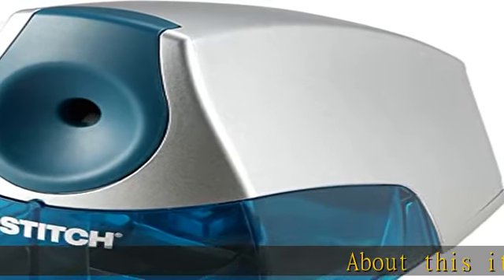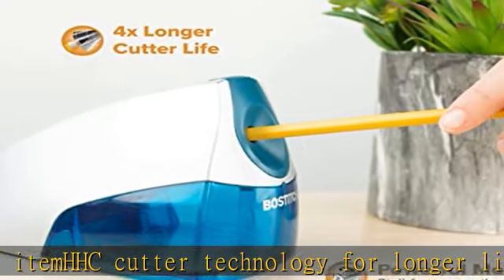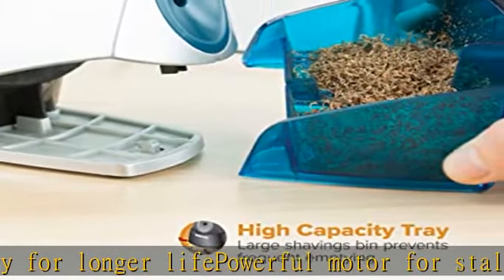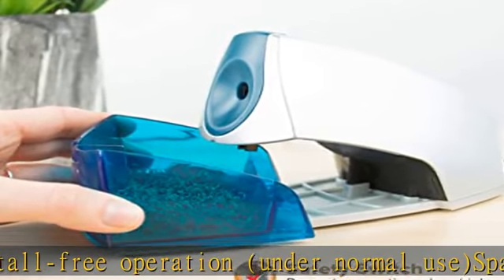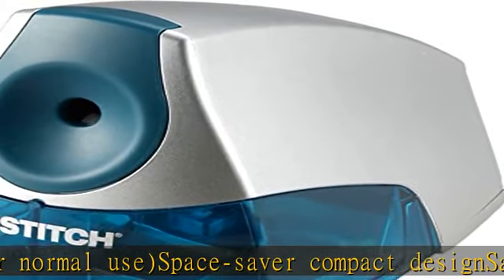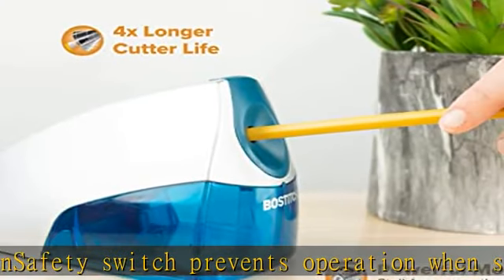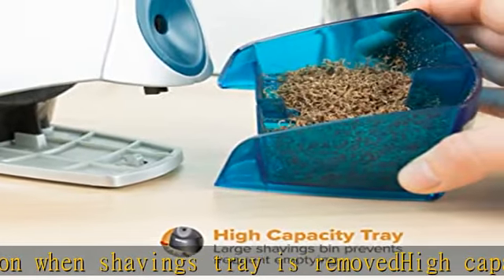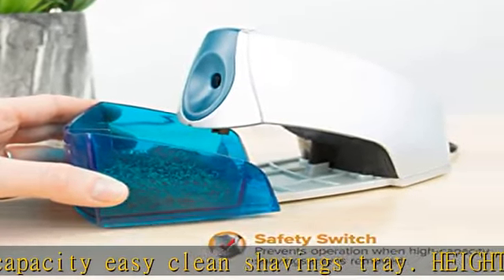Bostitch Personal Electric Pencil Sharpener, Powerful Stall-Free Motor, Colored Pencil Compatible,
Bostitch Personal Electric Pencil Sharpener, Powerful Stall-Free Motor, Colored Pencil Compatible, Blue (EPS4-BLUE)